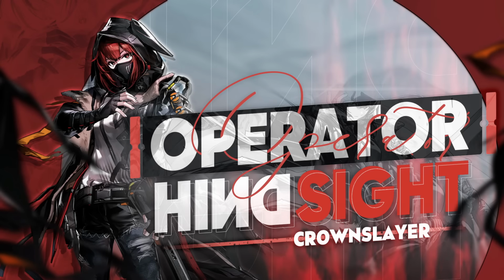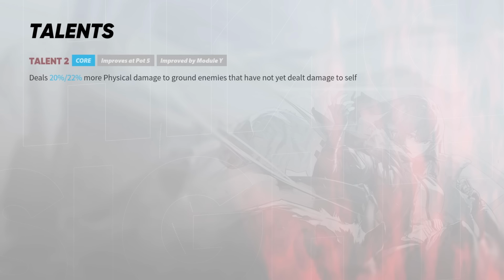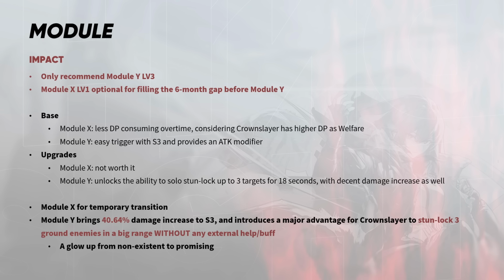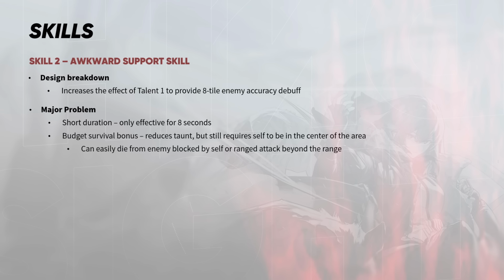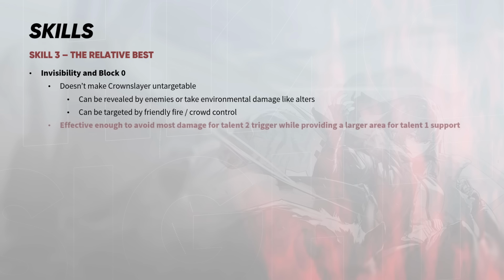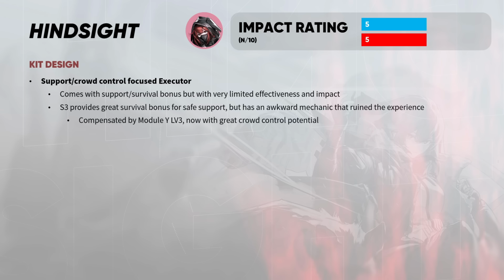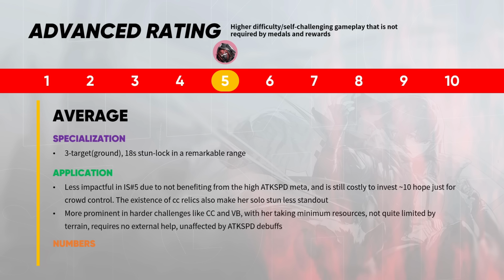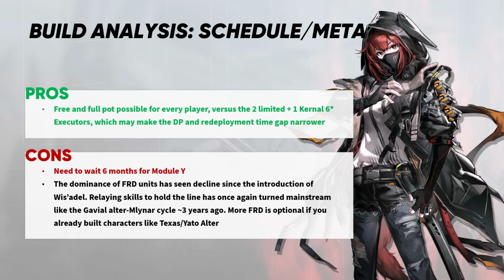Operator Hindsight: Crownslayer Analysis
In this series I will give an retrospective analysis on an operator based on CN players' perception on them over the 6 months since their release on CN.

0:00 Archetype and trait
1:31 Talent 1
2:07 Talent 2
2:31 Module X/Y
4:28 Skill Overview + Skill 1
5:35 Skill 2
7:13 Skill 3
10:14 Hindsight Review
11:01 Impact Ratings
13:19 Build Analysis